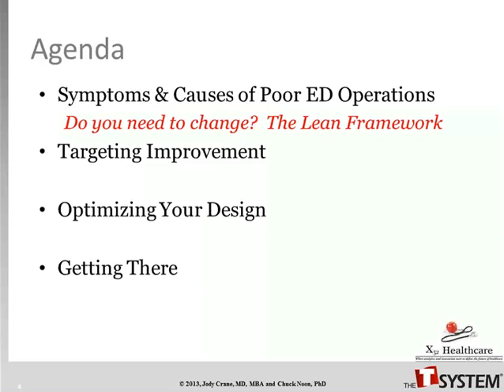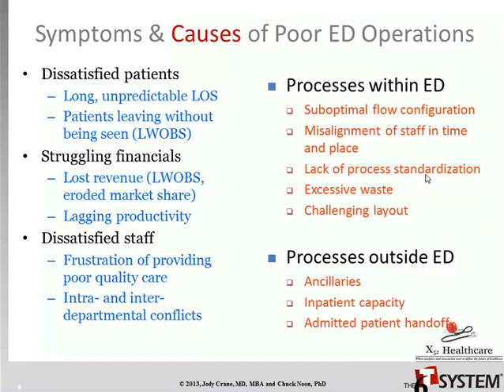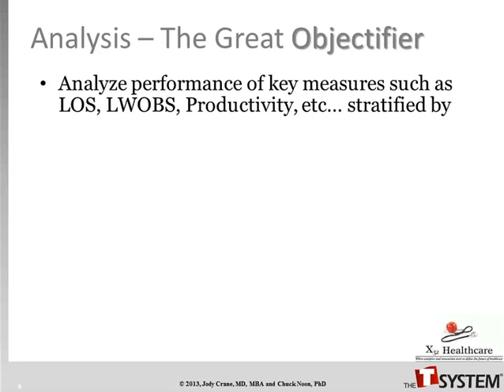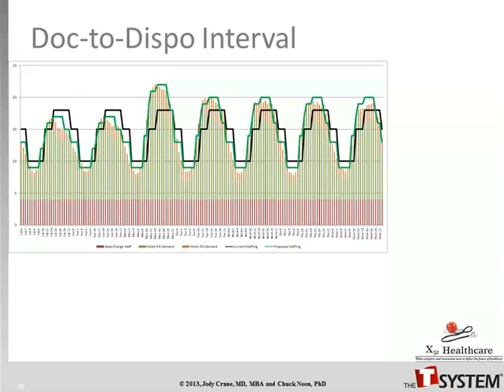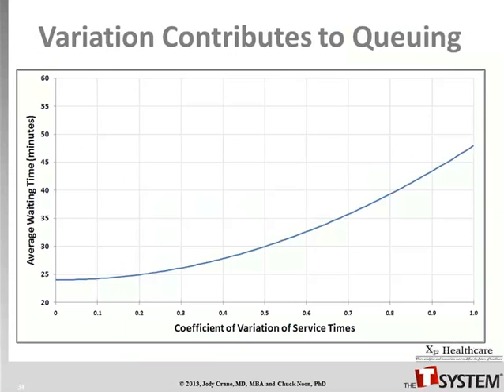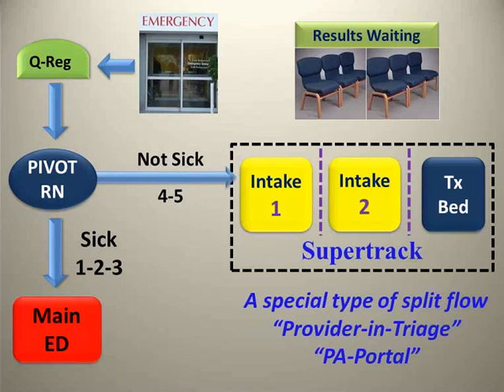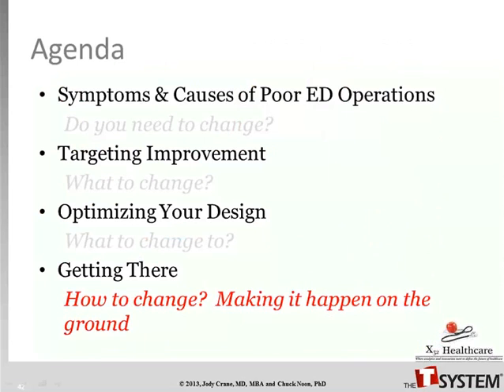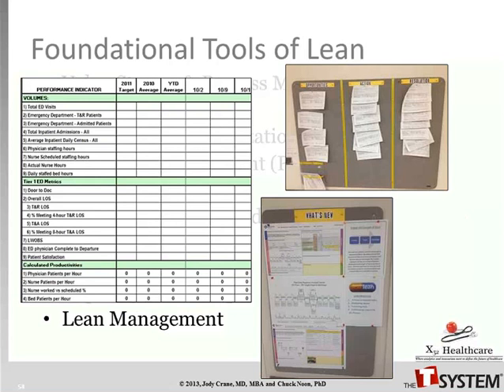Getting to the Lean ED: Improving Patient Throughput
T-System and X-32 co-host a webinar on improving ED throughput with LEAN methodology.